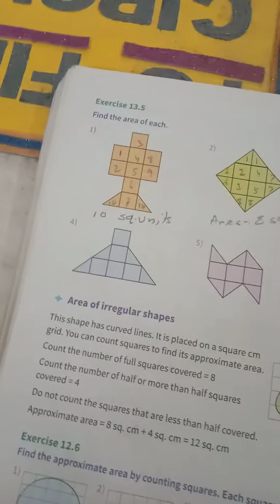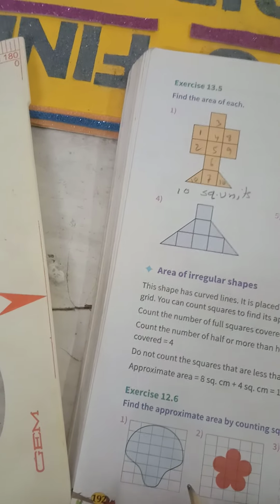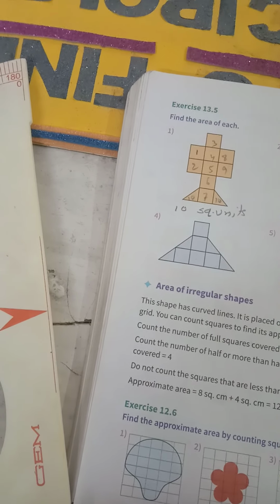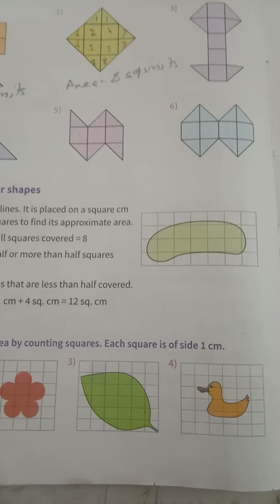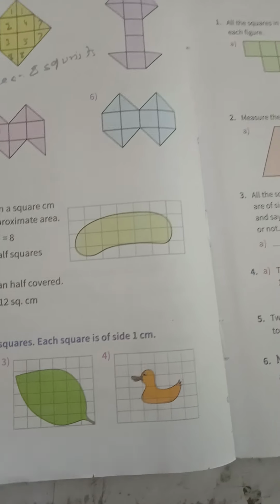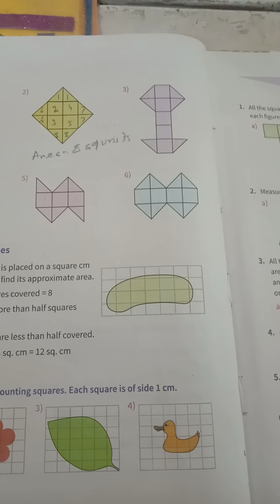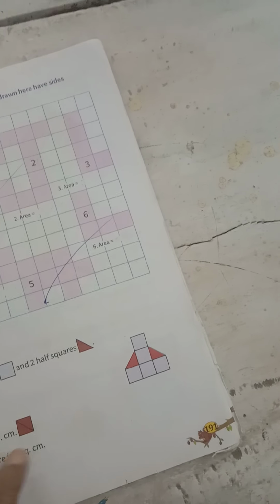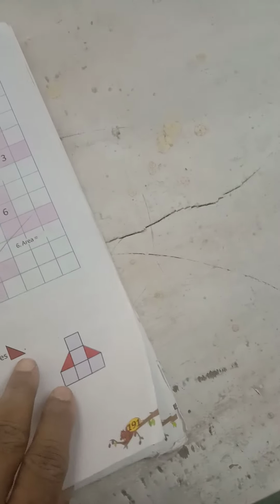C 4 Area